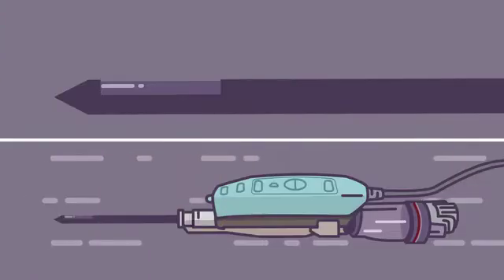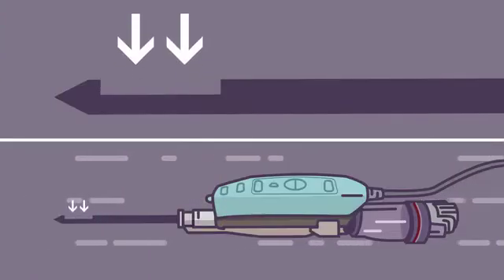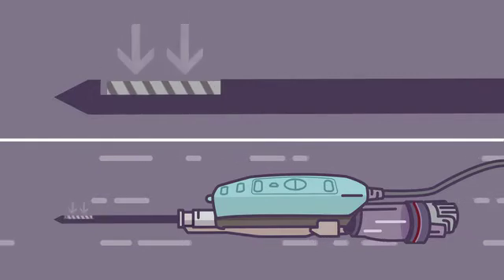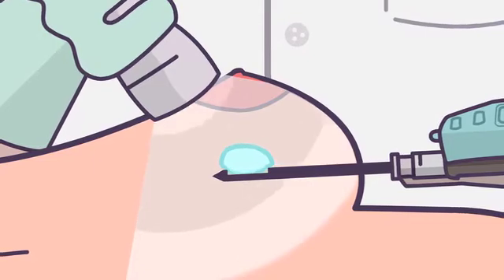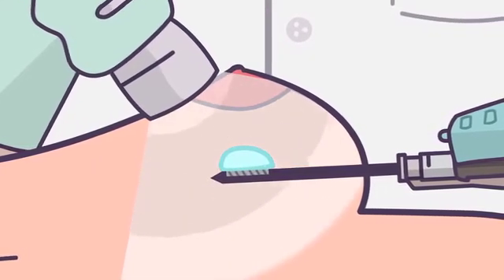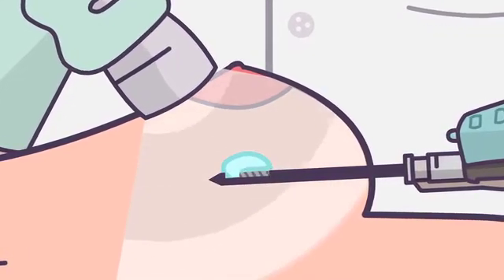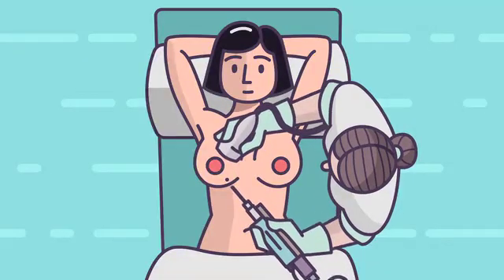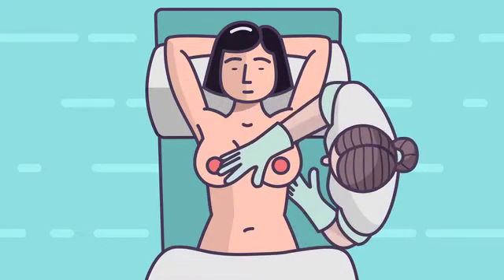Bard Vacuum Assisted Biopsy VAB 2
Вакуумная аспирационная биопсия молочной железы